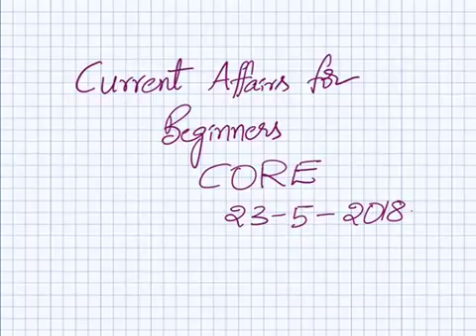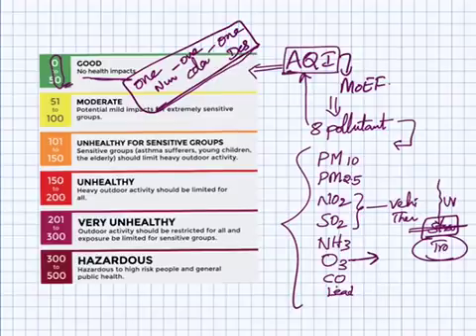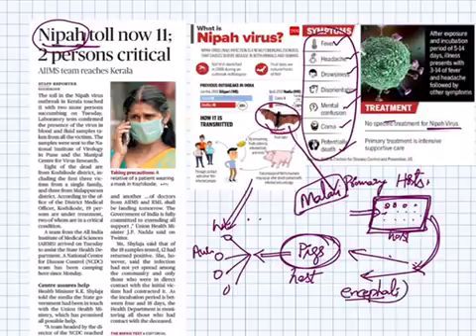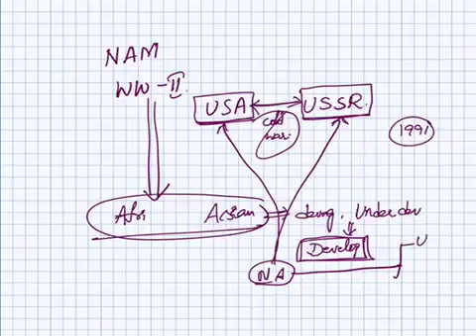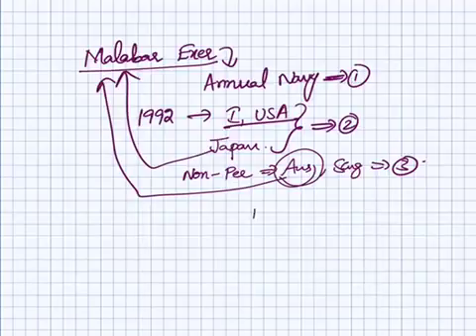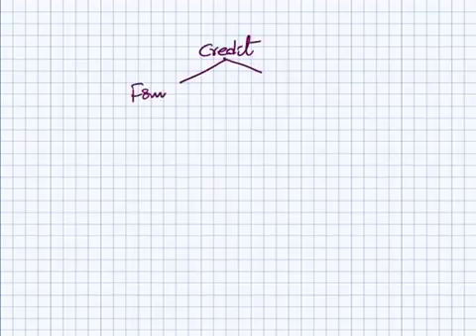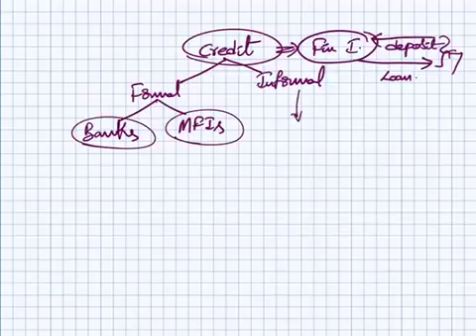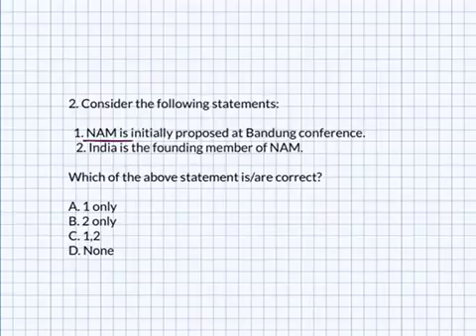23rd May 2018 Current Affairs for Beginners -CORE- CivilsPrep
Daily News Paper Analysis Presented by Dr.Rambabu sir Based On The Hindu Current Affairs.It is a Simplified Version Of newspaper preparation for the (IAS ASPIRANTS) civil services Examination of upsc.the current affairs will be useful for civil prelims exam 2018.

For Daily UPSC (IAS) Current Affairs, notes downloads, Daily Questions, IAS ARC Reports synopsis, NCERT and Weekend Practice tests